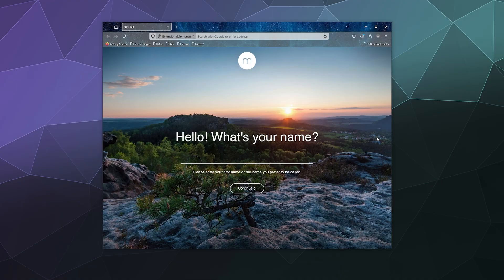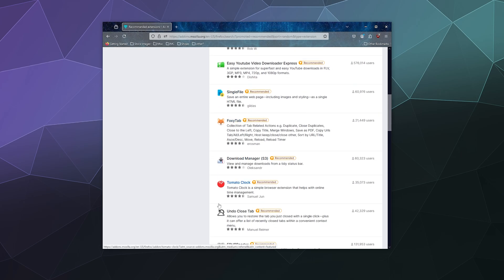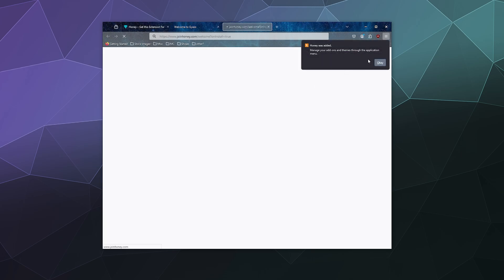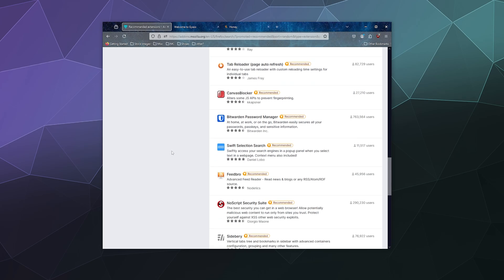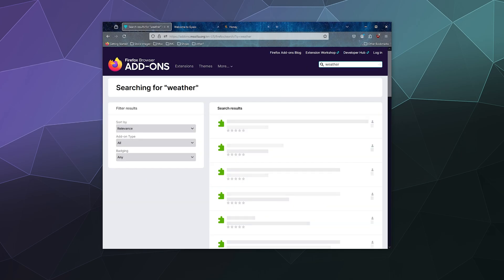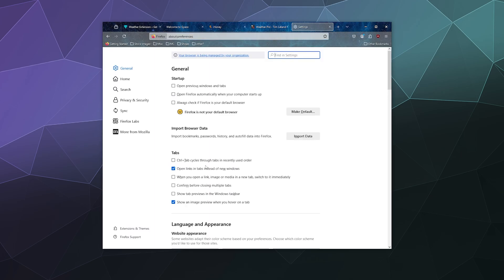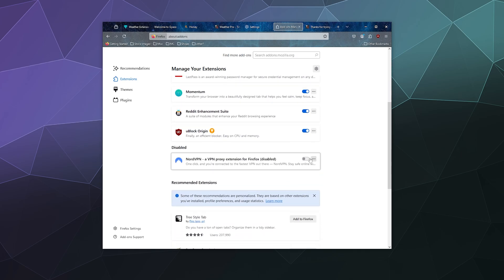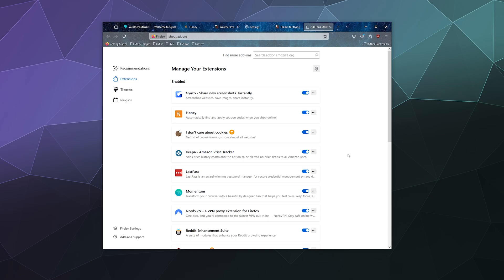How to ADD, REMOVE, & MANAGE Addons and Extensions in Firefox - 2024 Guide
Detailed guide on where to get Firefox Addons and Extensions. Along with how to remove unwanted addons/extensions. You can also use these settings to manage and change permissions and preferences of Addons/Extensions that you already have added to Firefox. Updated for 2024.